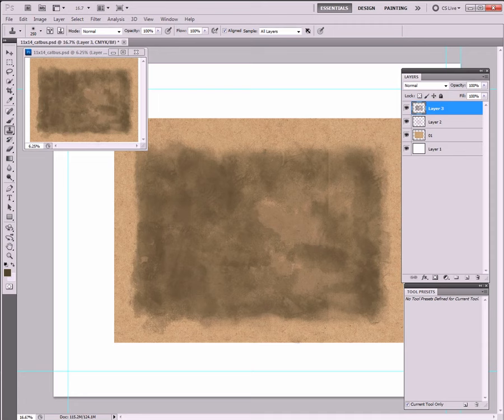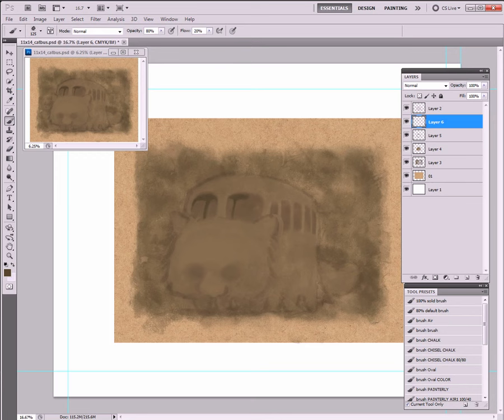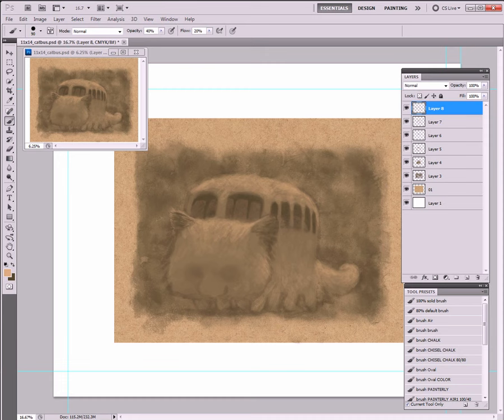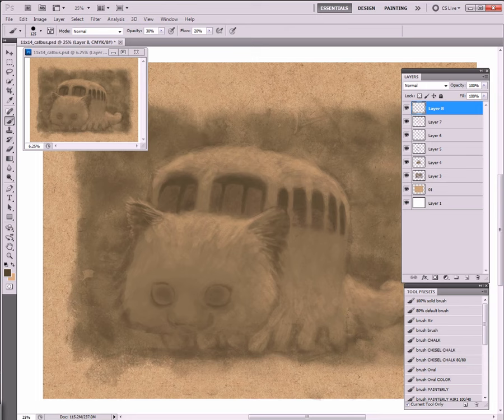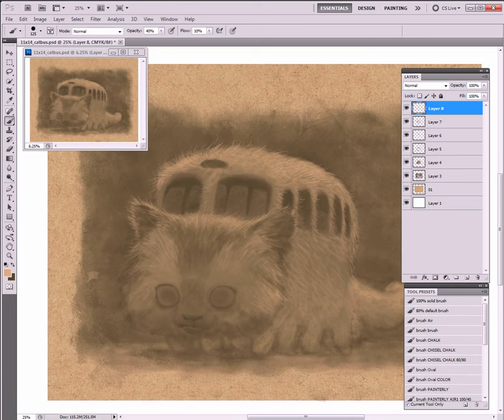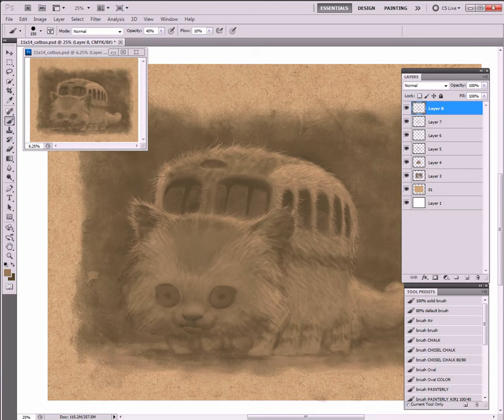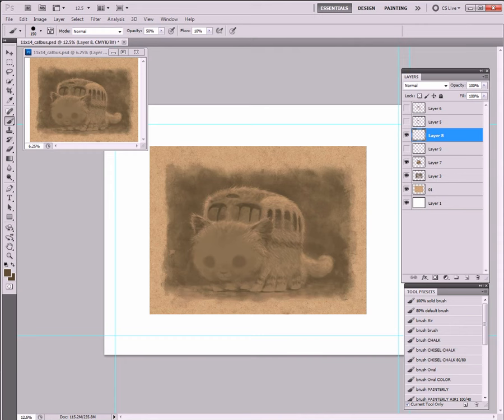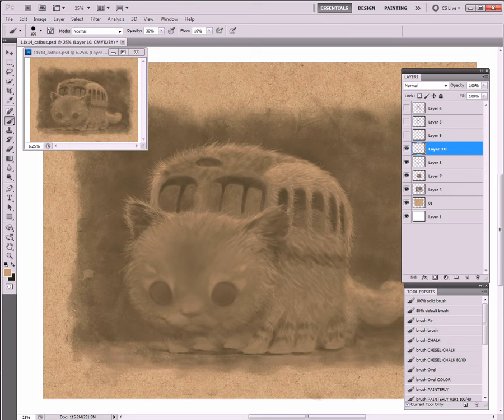The Perfect Bait audiobook part 3 & Baby Catbus painting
This is a 'Baby Catbus' painting demo by Bobby Chiu with an excerpt from "The Perfect Bait" audiobook. To find out more details, please visit us